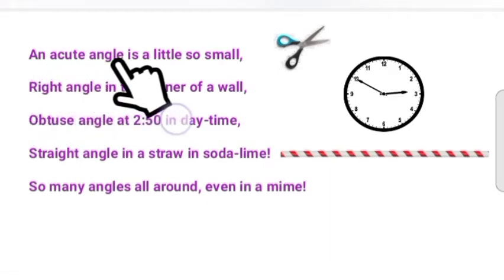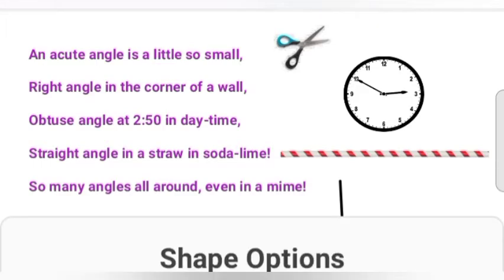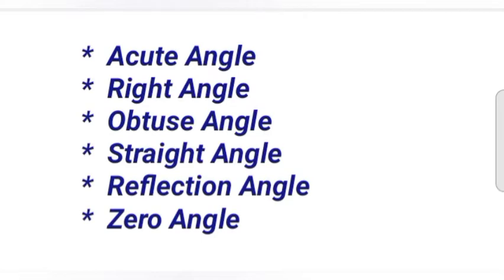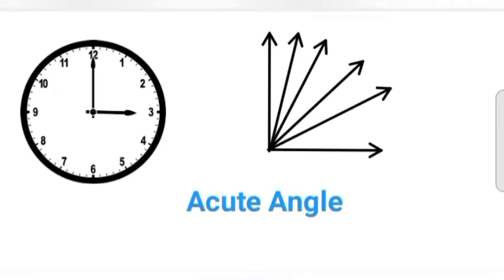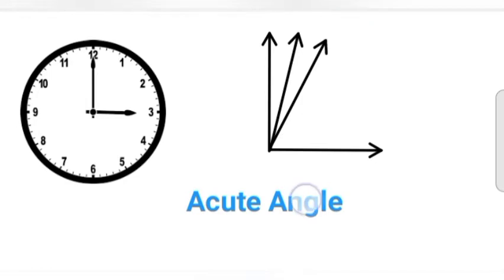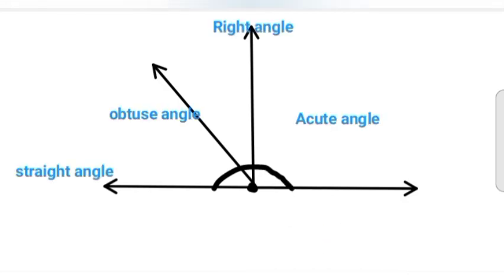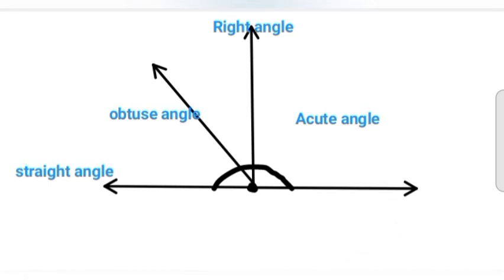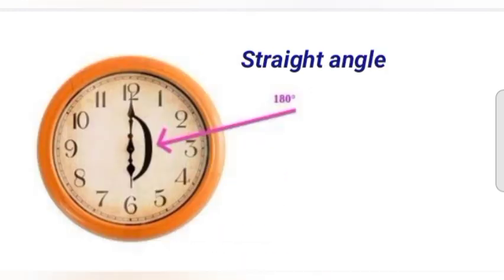Identify angles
for primary